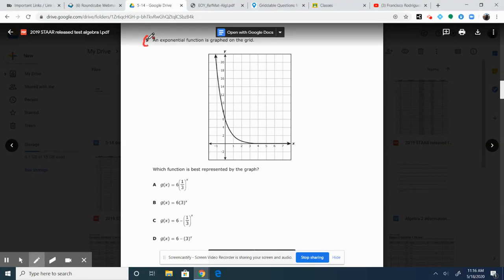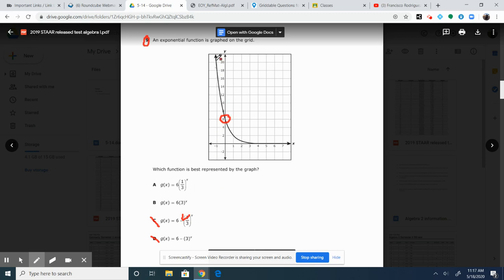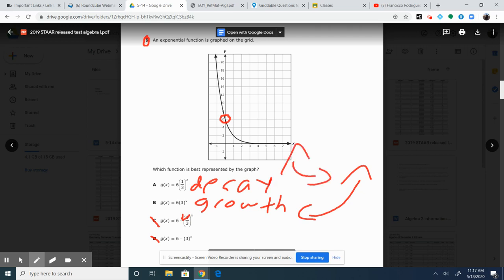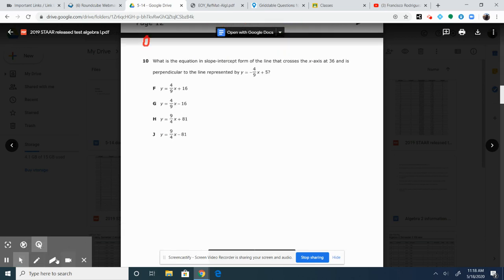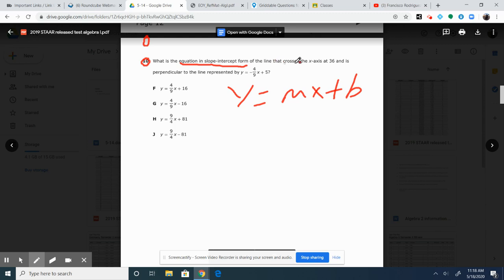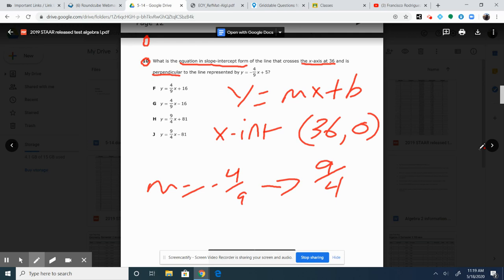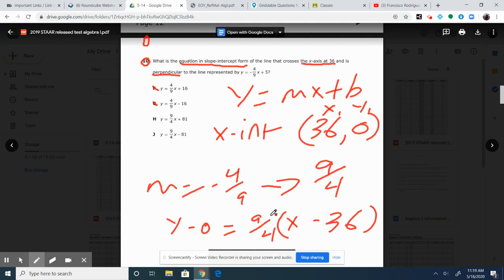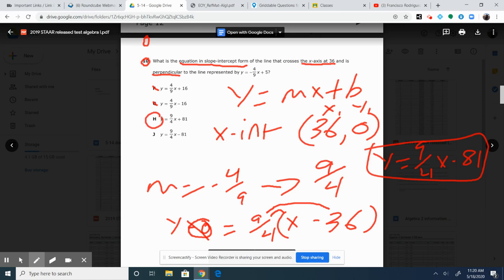Algebra I Final Review Question 9 and 10